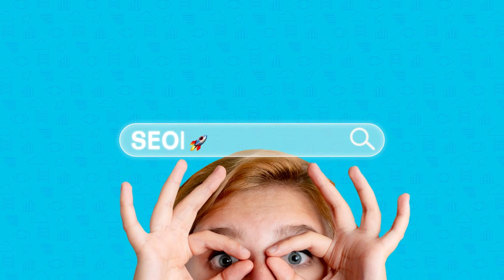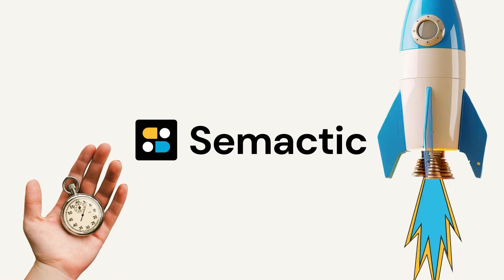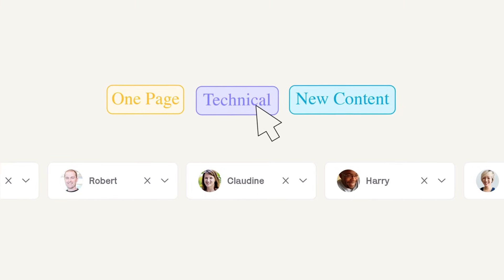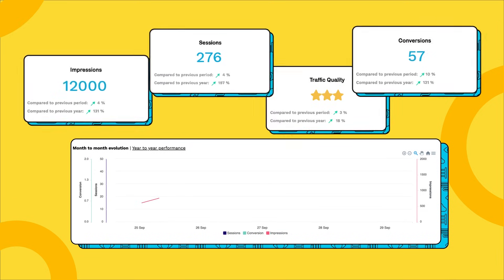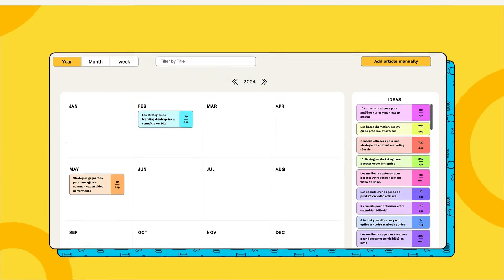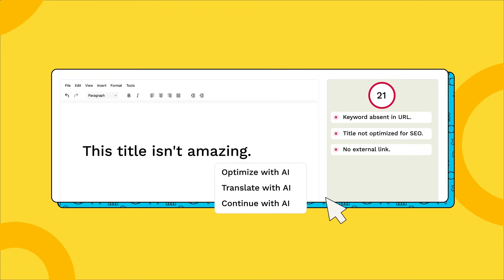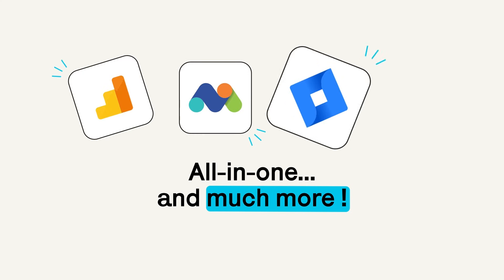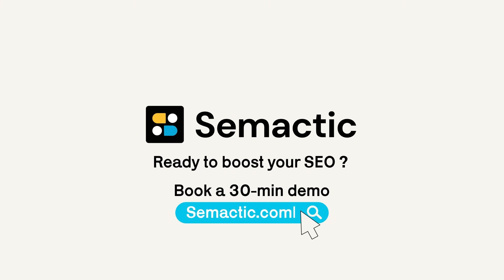Semactic: the all-in-one, action-oriented SEO software!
Discover our innovative SEO software and its main features:
- Position monitoring
- action plan and personalized recommendations
- precise impact tracking
- editorial calendar
- editorial assistance
- NEW! Brand monitoring in ChatGPT